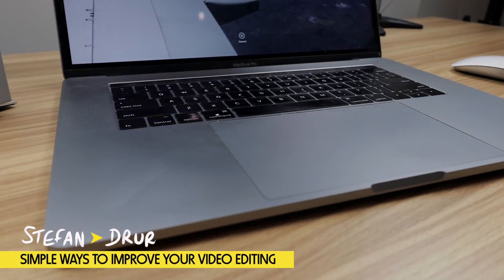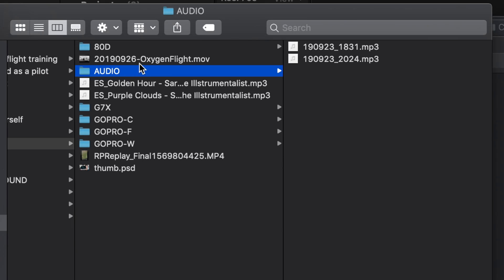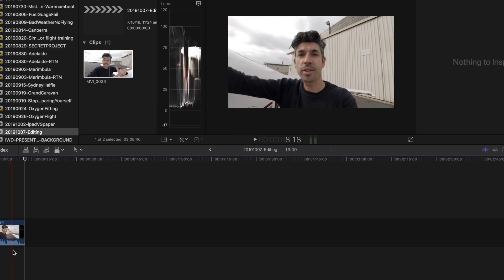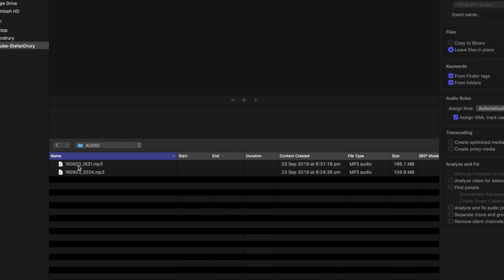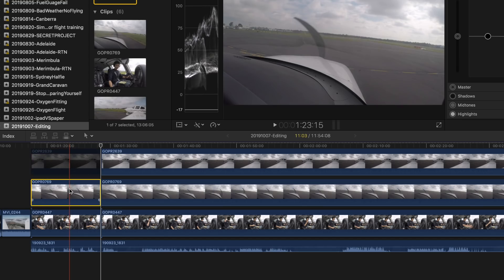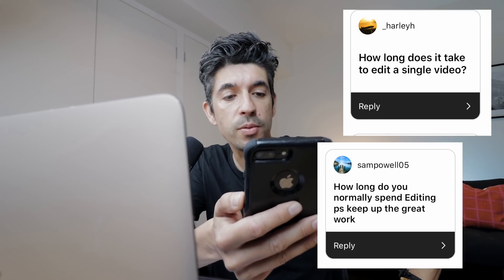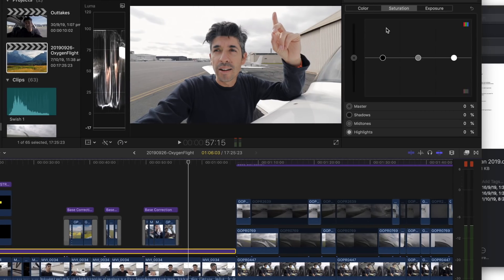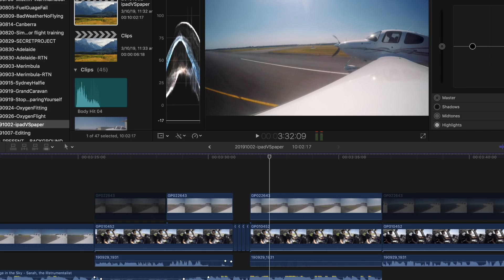10 Simple Ways To IMPROVE Your EDITING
Want to improve your editing? Or just want to see how I edit a YouTube video? See my top editing tips and tricks including file management, importing, laying out the story, how rewatching your content slows you down, light and shade, shot variety, digital zooming, the importance of audio, and editing to your soundtrack. Whether you use Final Cut Pro X, After Effects, iMovie or something else, these tips and tricks will help improve your video editing.

I've been asked to make this video for a while now, I hope you enjoy these tips and to see how I edit my YouTube videos. If you have comments or tips or your own on how you edit your videos please share them below.